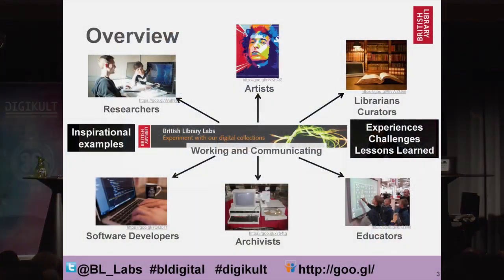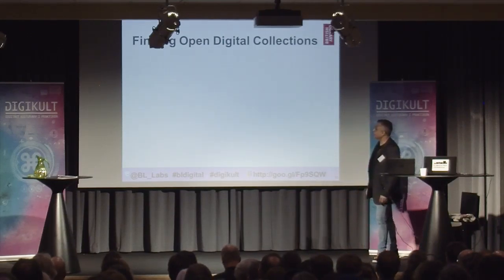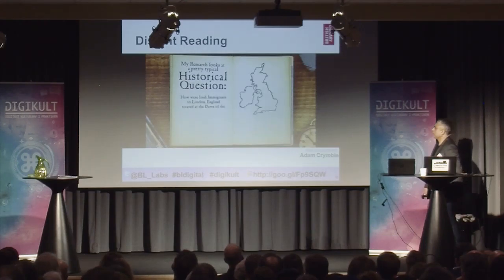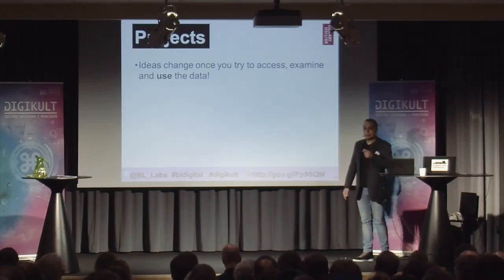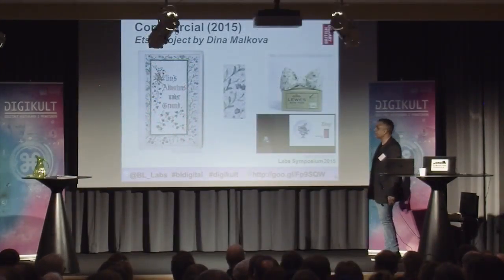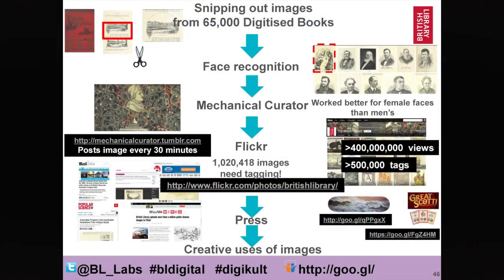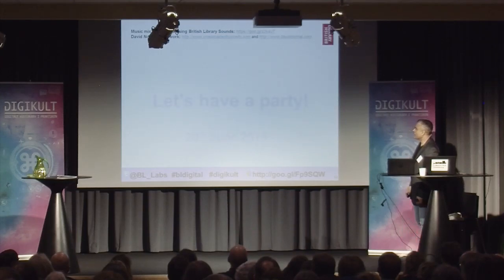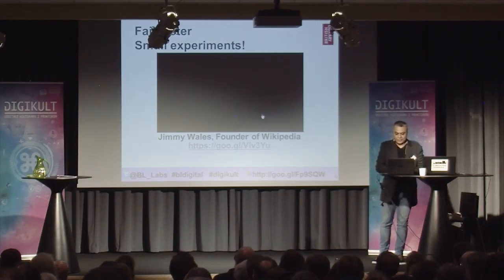Inspiration and Lessons from British Library Labs - Mahendra Mahey, Digikult 2016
This presentation will highlight exciting examples and reflect on experiences at British Library Labs has had working with a variety of users such as researchers, educators, artists, software developers, archivists, librarians and entrepreneurs who are using the British Library’s digital collections and data in innovative, challenging and unique ways.

Mahendra Mahey manages the Andrew W. Mellon funded British Library Labs project which encourages and supports anyone interested in using the British Library’s digital collections and data for their research. Follow British Library Labs on Twitter: @BL_Labs

Film by David Eric Nilsson (Graph Wizz Films)